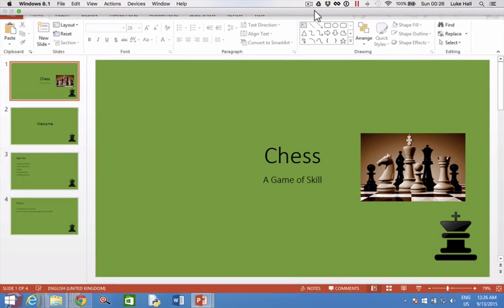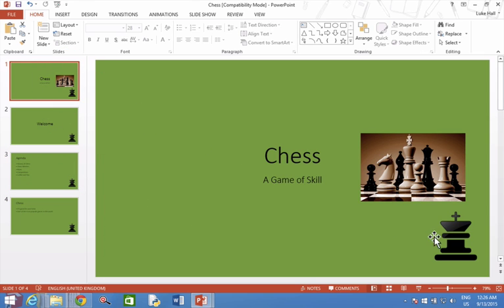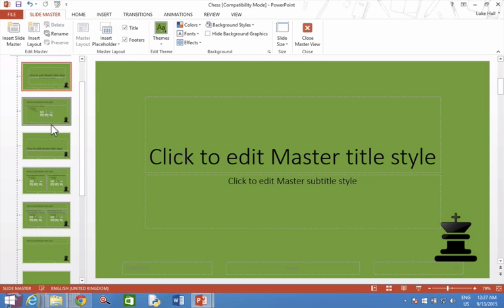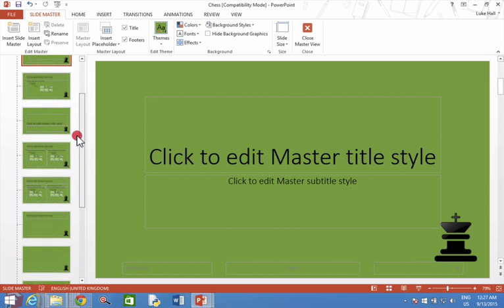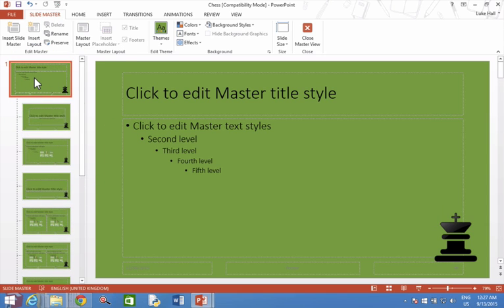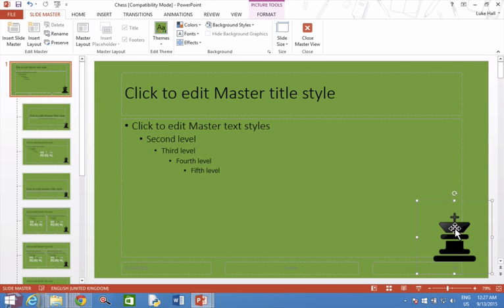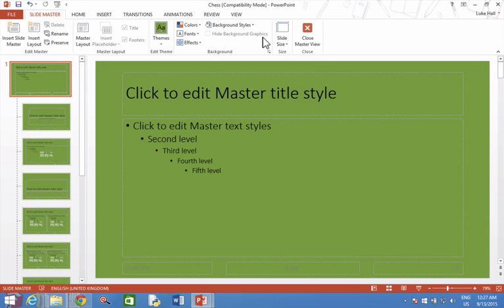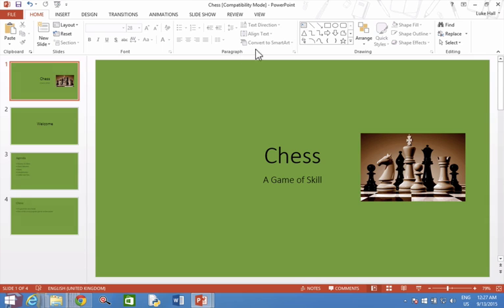16 Remove logo from Slide Master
Skills for the ECDL Enlight DIAG test/exam.  For Powerpoint 2013